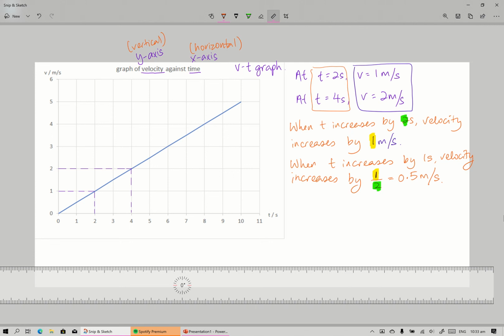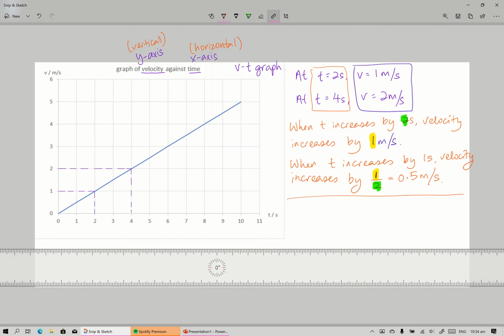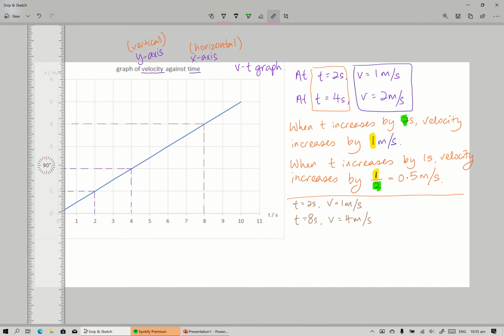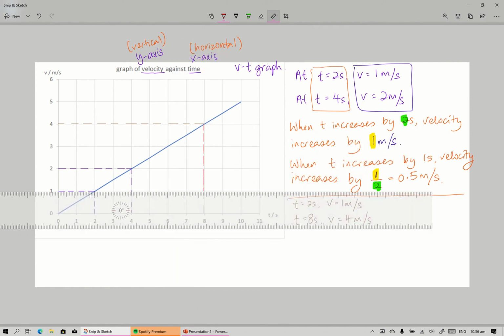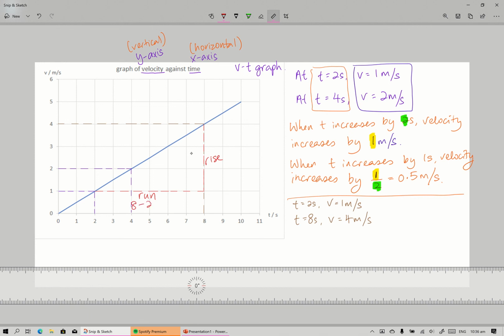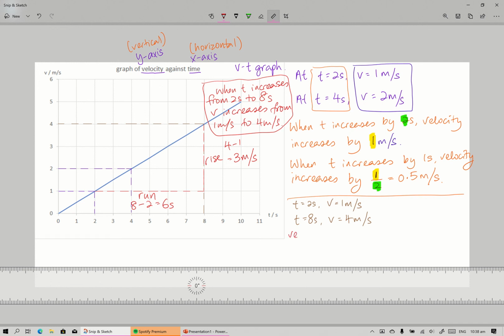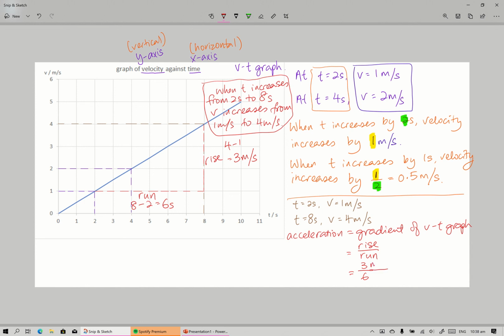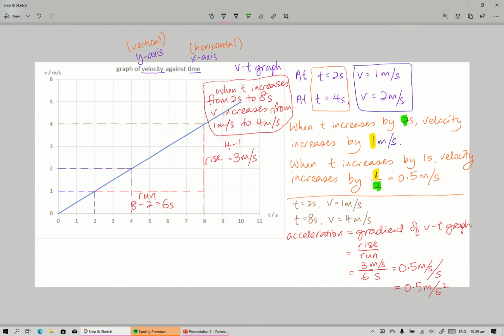Calculate acceleration using v t graph I